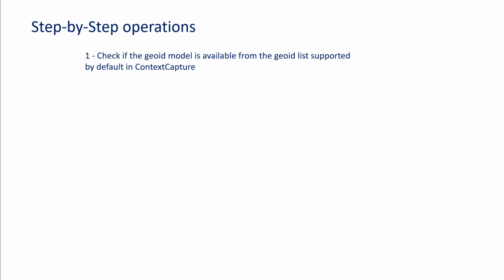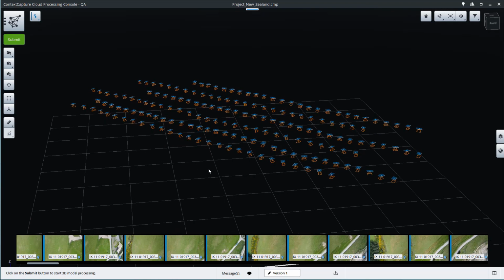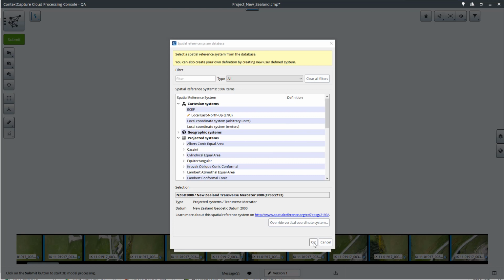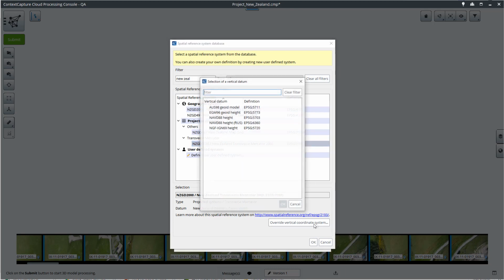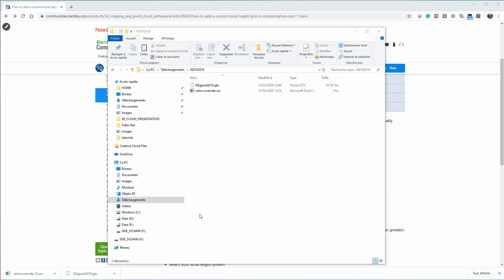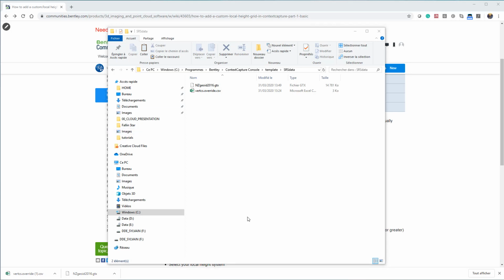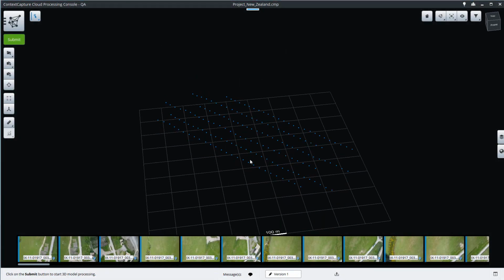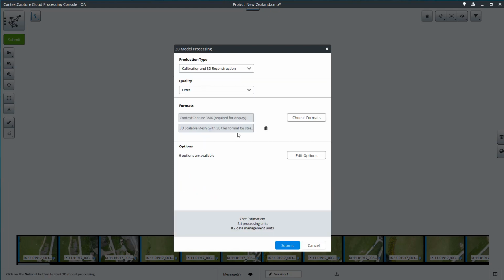ContextCapture Cloud Processing Console: Manage and use geoid models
Step-by-Step operations
1 - Check if the geoid model is available from the geoid list supported by default in ContextCapture
2 - If not, retrieve the geoid files from Bentley Communities
3 - Install the files in ContextCapture Cloud Processing Console installation folder
4 - Restart the application
5 - The geoid is available in the vertical datum list for all your new projects